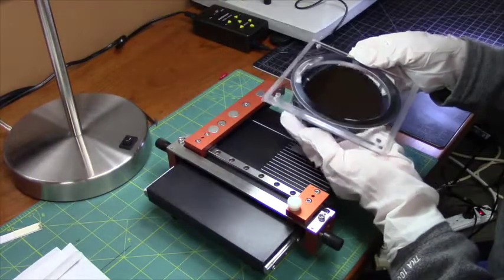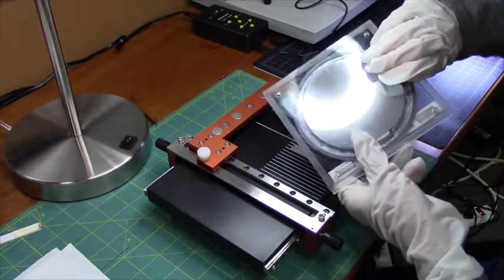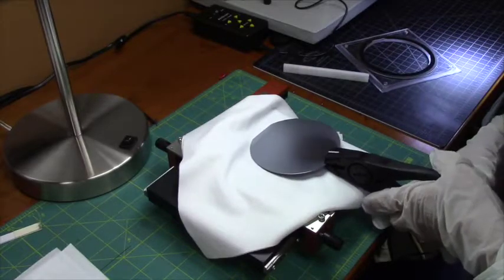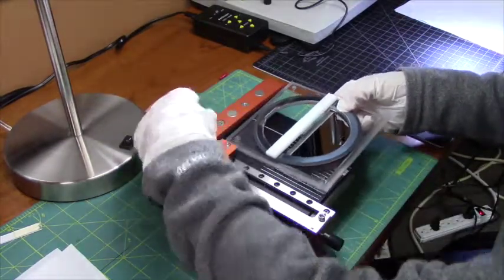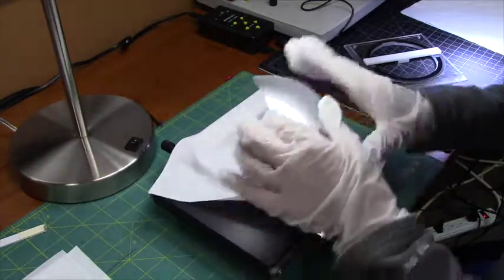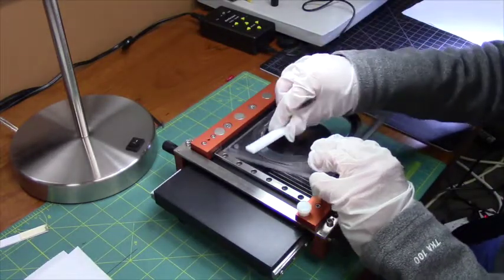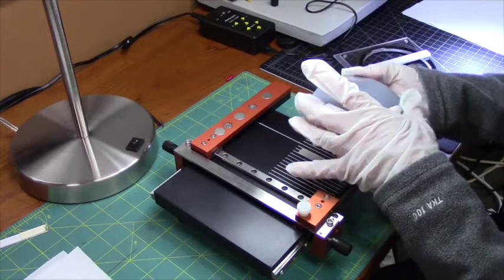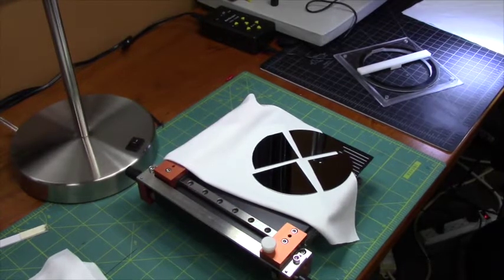Downsizing a Silicon (111) wafer with the FlipScribe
The 4" wafer is downsized into quarters using the FlipScribe. It is first cleaved along a crystal plane in half and then into quarters by scribing across the entire half wafer. The scribe overcomes the (111) crystal line to produce the 1/4 wafer piece.